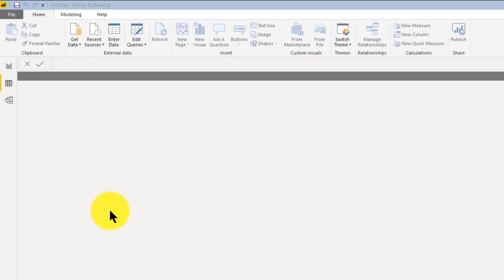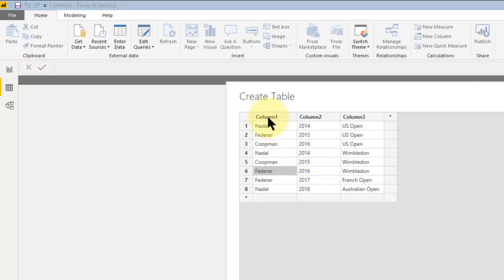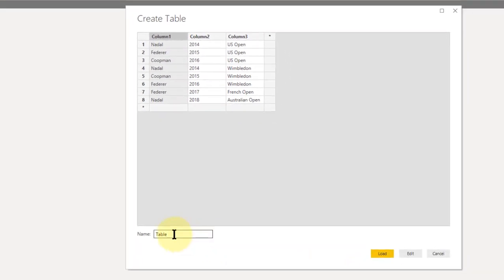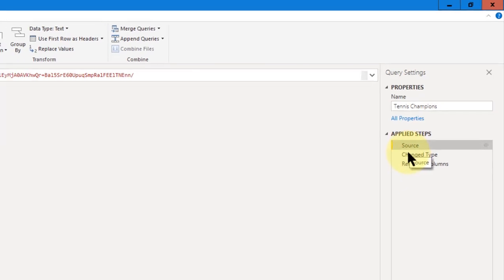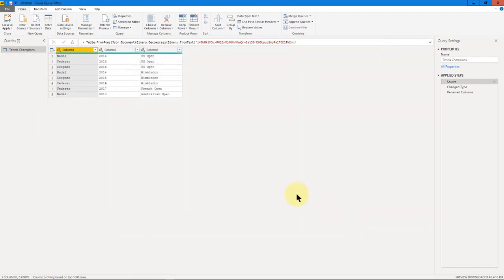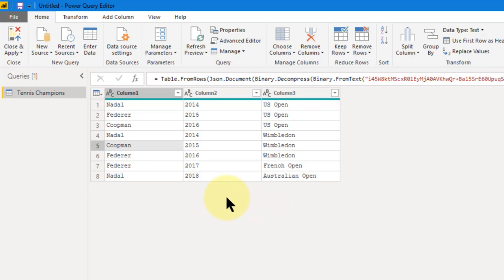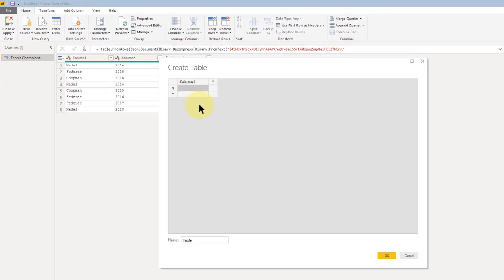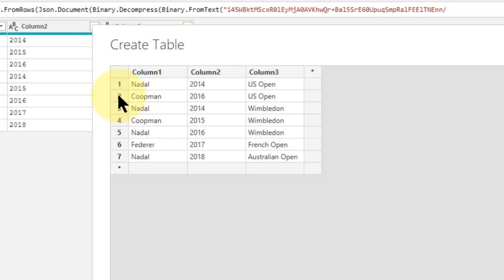Power BI - Editing Data (row by row) in a Manually Created Table (6) - Hands On Demo!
There are all sorts of ways to load data into Power BI.  But, sometimes you just want to create your own table (on-the-fly.)  This is relatively easy, but editing that manual table (in a row-by-row fashion) is not so intuitive.

Yes, there is some functionality that allows you to perform deletes (removals) and replace values, but those incorporate find and replace type logic, when all you really want to do is edit, delete, and insert rows and columns ala-carte(selecting one row at a time), like you do in Excel.

This video will show you how to easily edit the data (row by row) in your manual tables with only a few clicks of your mouse.

Note:  One thing I missed to show is how to add a column, that is accessible for edit in the Create Table browser.  The way to do this, is to simply click on the * in the far top right corner and that will create a new column that you can edit in the same way I explained in the video.

Also, I found out that you can change the column name in the Create Table window by simply clicking on the column name and start typing.  I did not recognize the simplicity of that because I was visually expecting some sort of cursor insert point, but instead it simply highlights the whole column name where upon you can type over it with the column name you want to use.

00:00 Goal
00:42 Create Initial Table
01:25 Identifying Problems in Editing Existing Table
02:25 Power Query Editor
03:40 Edit, Add and Delete a Rows